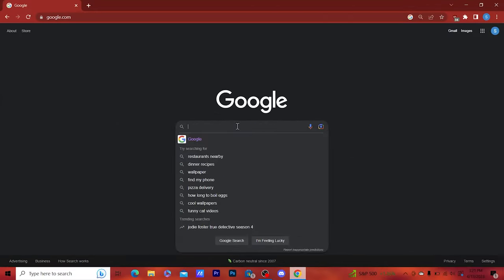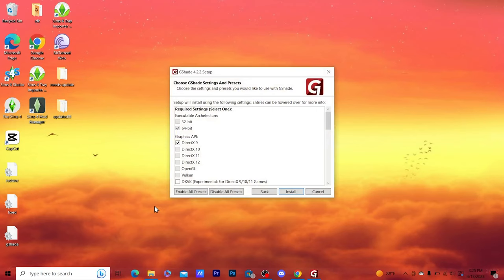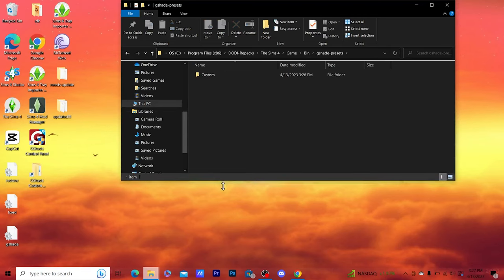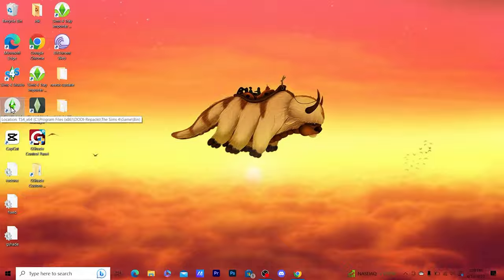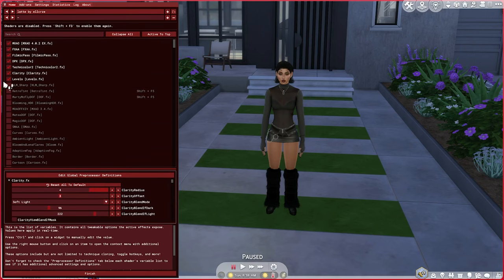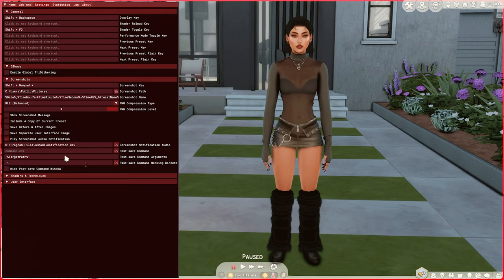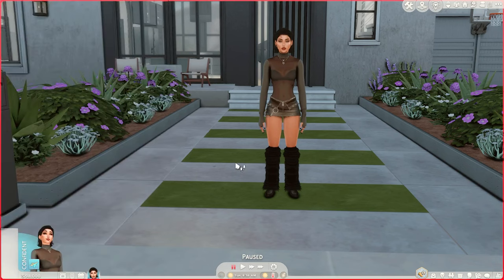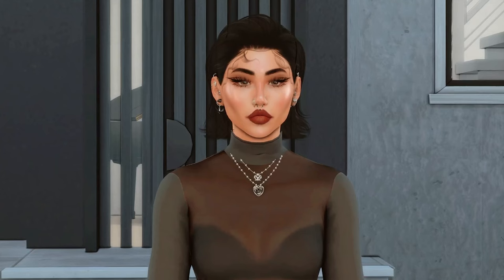How to download and install G-SHADE for THE SIMS 4| With G-Shade and Preset Links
Links are typically posted immediately but if not, they'll be up with in 24 Hours.

ANY MISSING OR BROKEN LINKS LET ME KNOW AND I'LL UPDATE THE LINKS OR RESPOND DIRECTLY

The Sims 4, Sims 4, Gamer, Custom Content, Mods, Gameplay, CAS, Create a sim, Sim Download, Realistic sim, Diverse sims,Alpha CC, the sims 4 mods folder, Ts4mods, Ts4cc, Ts4ccfinds, Ts4modsfinds, TSR
the sims 4 teen pregnancy
the sims 4 teen
the sims 4 teen couple
the sims 4 urban
the sims 4 custom content
downloads the sims 4 mods folder
the sims 4 challenges
the sims 4 urban family
the sims 4 get together
expansion pack
the sims 4 movie hangout stuff pack
the sims 4 romantic garden stuff pack
 the sims 4 dine out game pack
the sims 4 kids room stuff pack
the sims 4 backyard stuff
 sims 4 city living
sims 4 toddlers
sims 4 snowy escape
sims 4 black sim
the sims 4 cottage living
 lets play
gameplay
mods for the sims 4
Townie makeover
Makeover
Blacksimmer